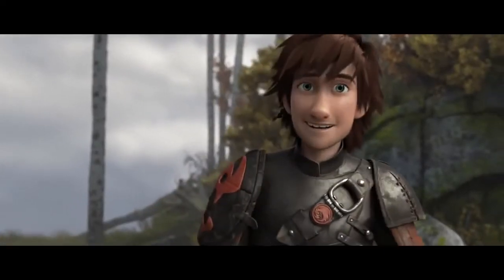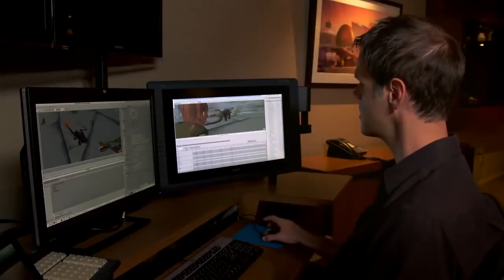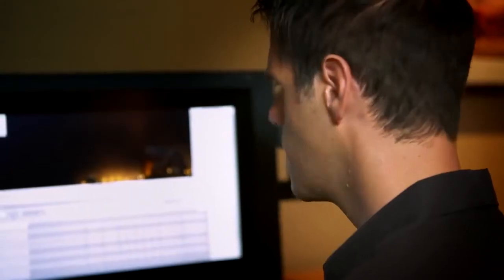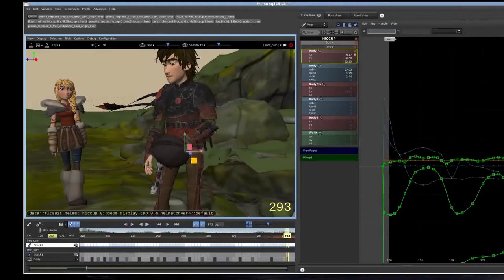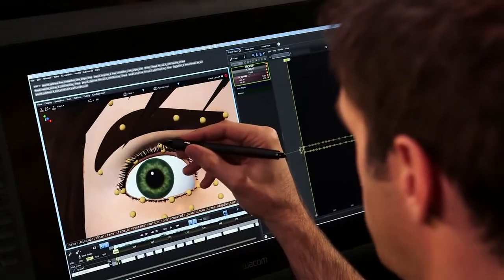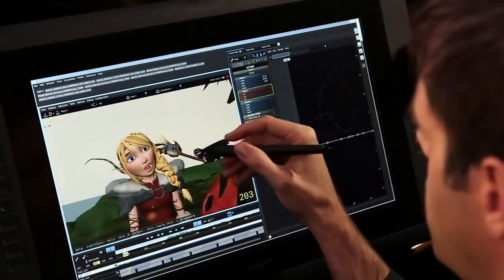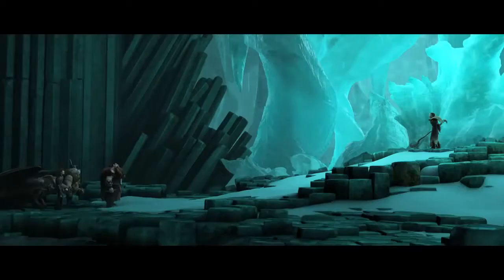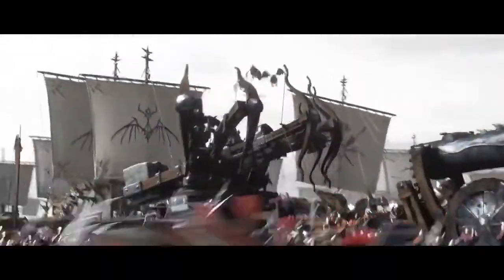A tecnologia por trás de Como Treinar o Seu Dragão 2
A tecnologia por trás de Como Treinar o Seu Dragão 2 - como são feitas as animações dos personagens?quão difícil é? Veja (tá em Inglês)